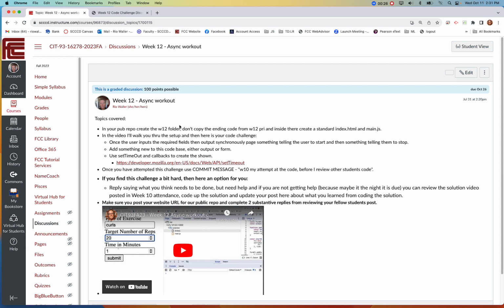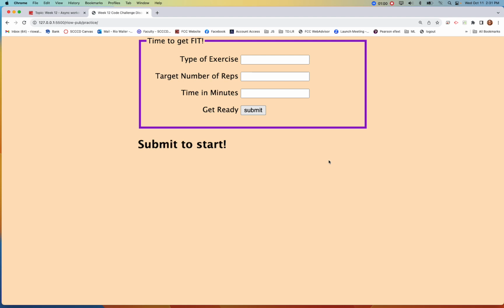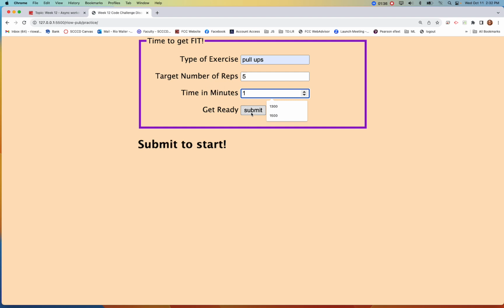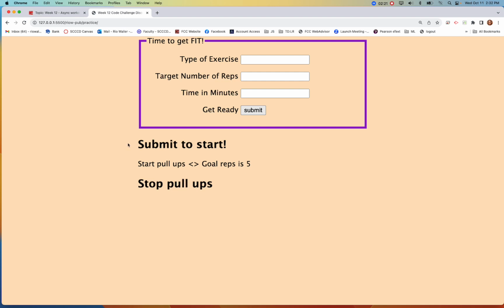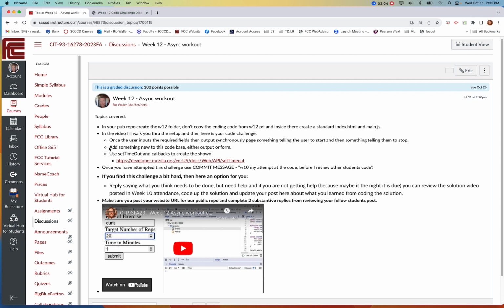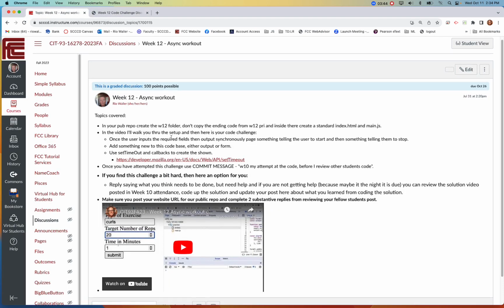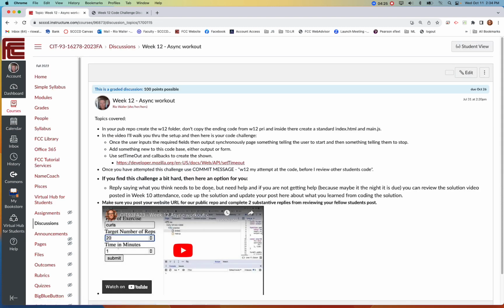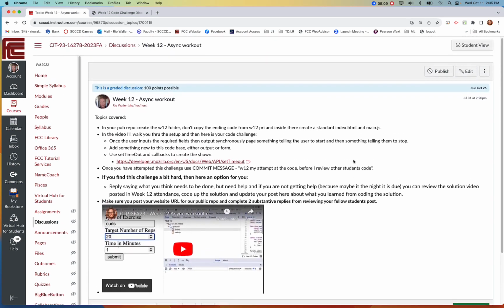CIT93FA23 - Week 12 async workout